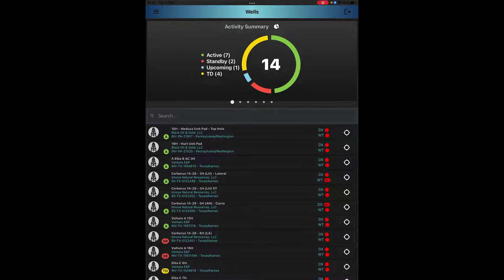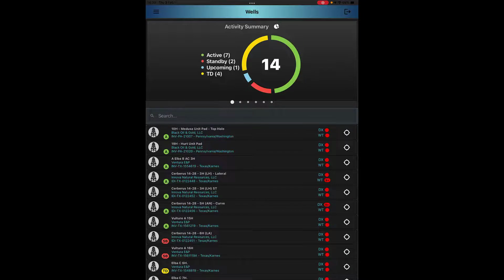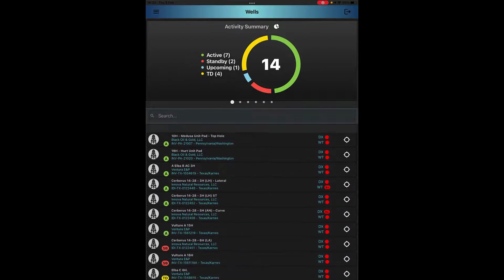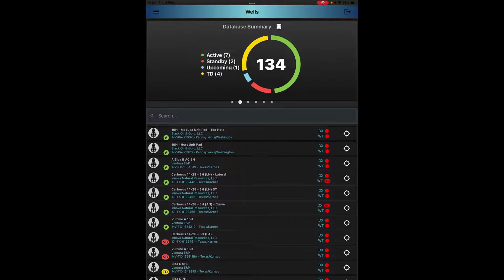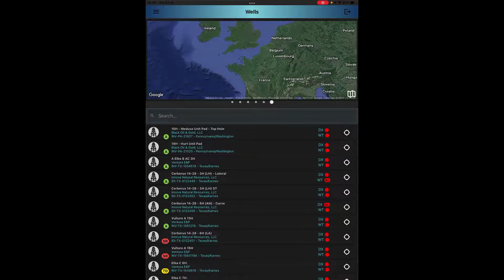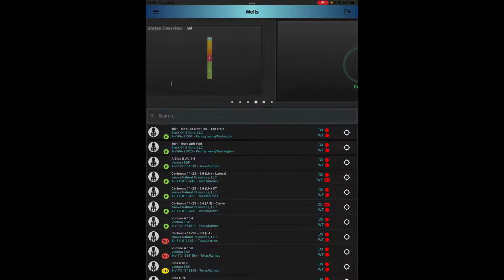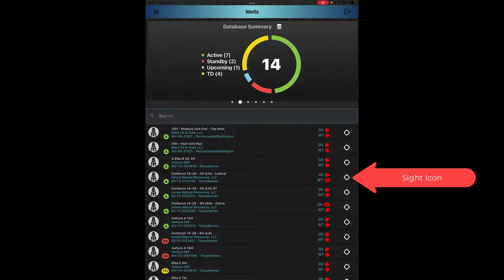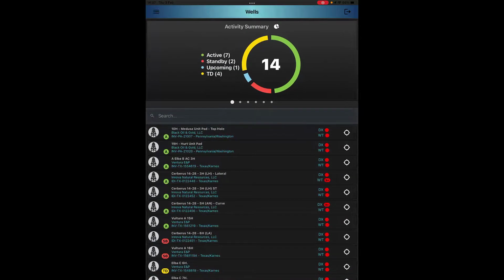Innova App - Wells Page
An introduction to the Wells Page in the Innova App.